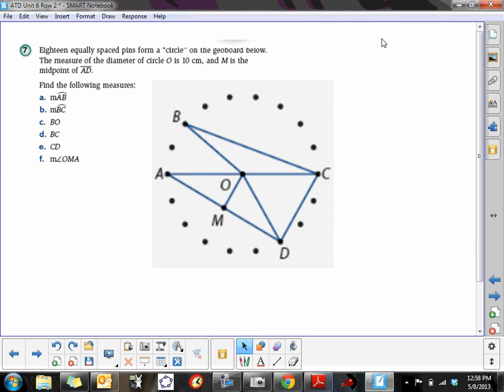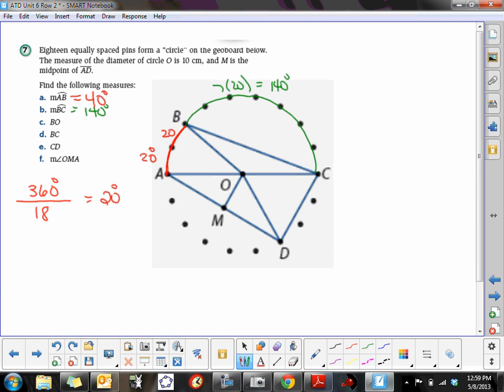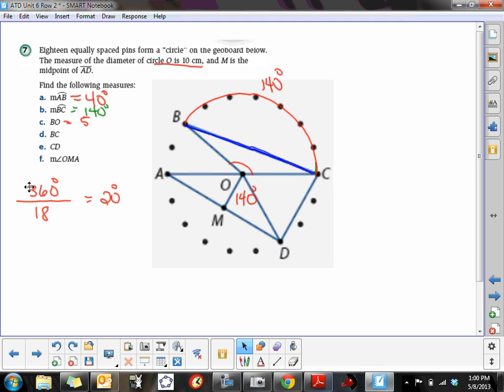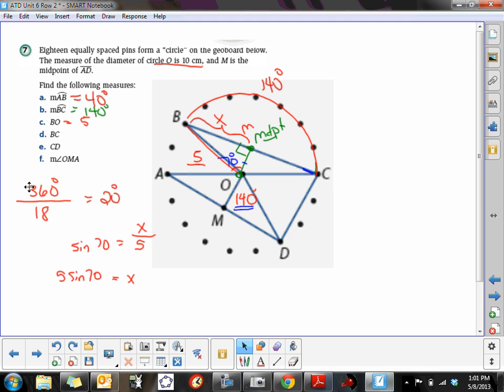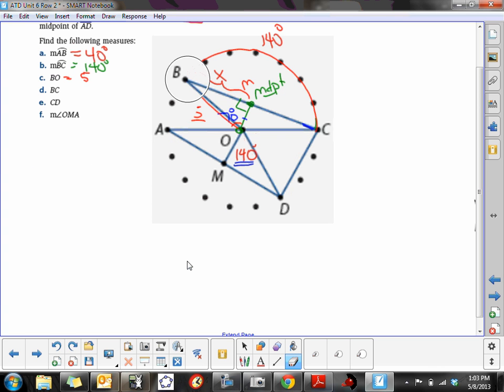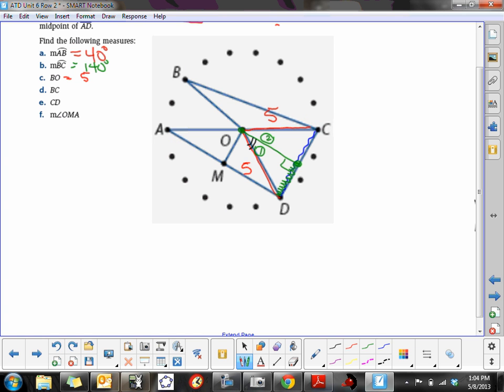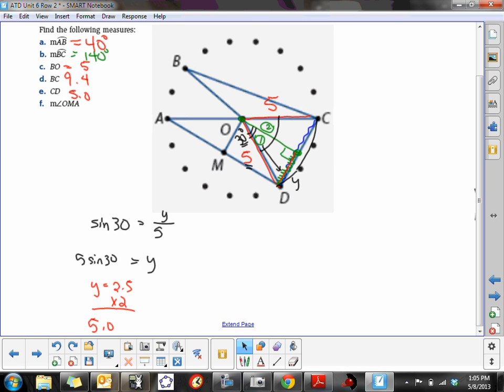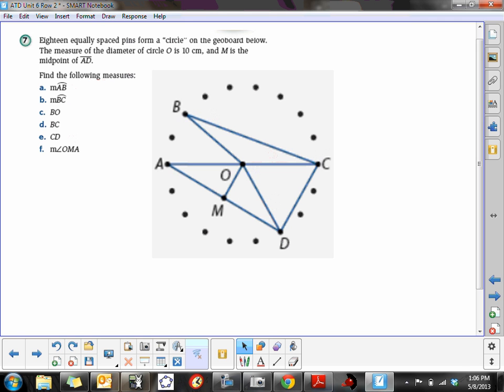ATD U6R2 OYO #7